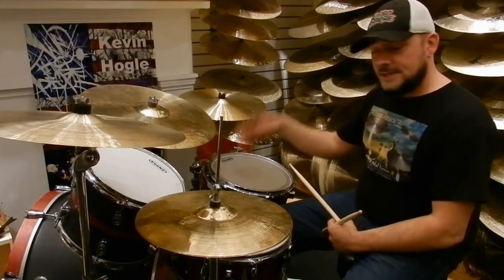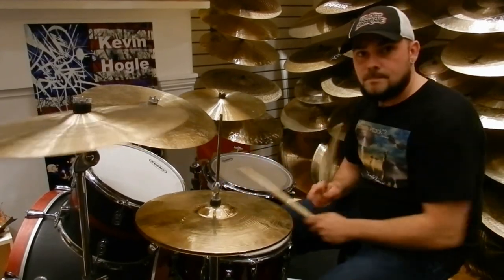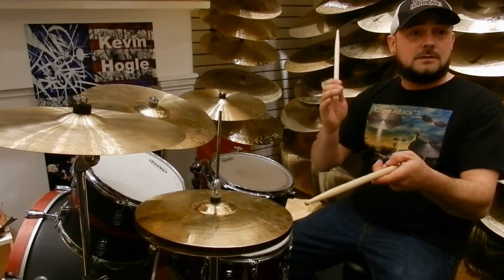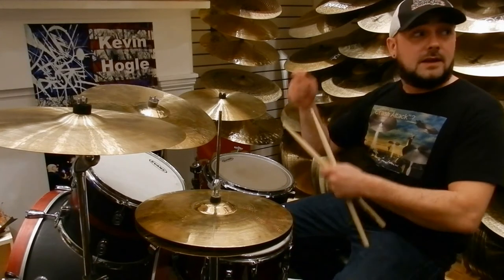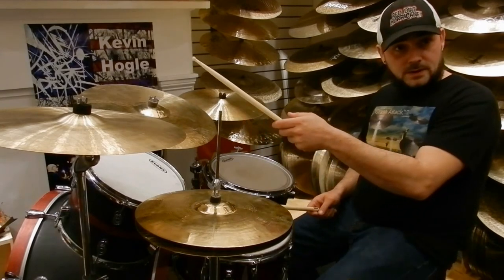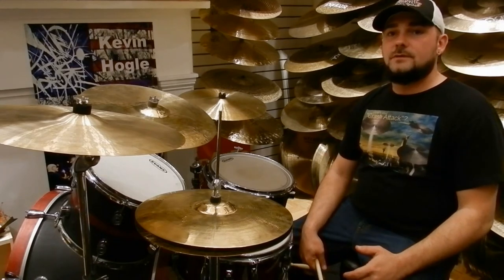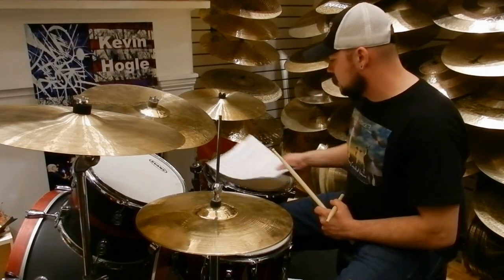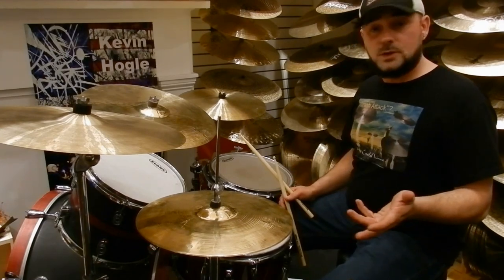Kevin Hogle Drum Clinic, Cymbal House, 10/09/2011, Part 1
Kevin Hogle, the drummer of Cincinnati, OH based 500 Miles to Memphis, demonstrated and talked about paradiddles and paradiddles diddles on the drum set and more. His set up included Xilxo Echoes 14" Hats, Xilxo Echoes 18" Crash, Xilxo Echoes 22" Ride and Xilxo Jazz 18" Crash.